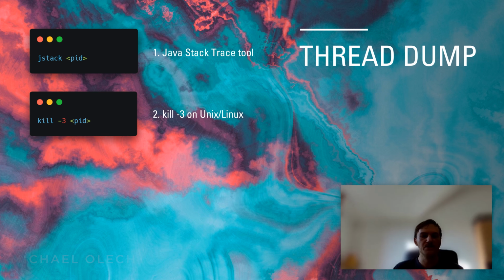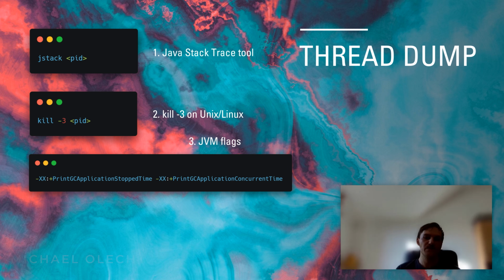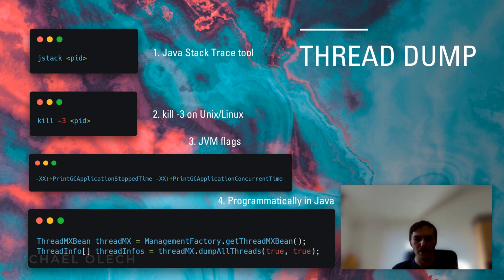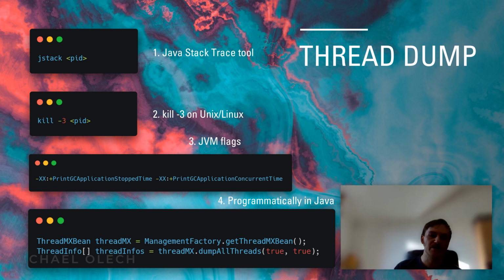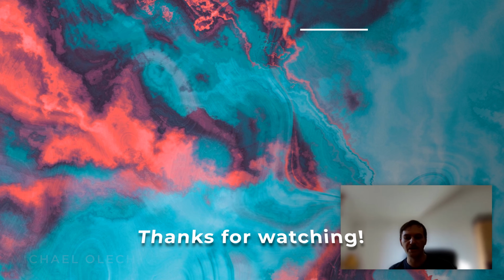What is Java Thread Dump?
Quick overview what is Java Thread Dump with examples of how to use it and for what reason.